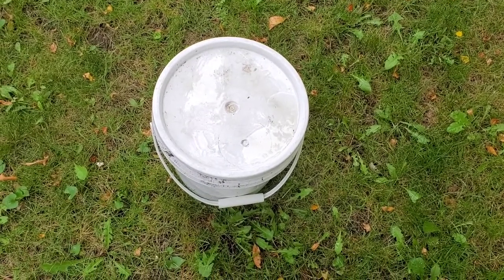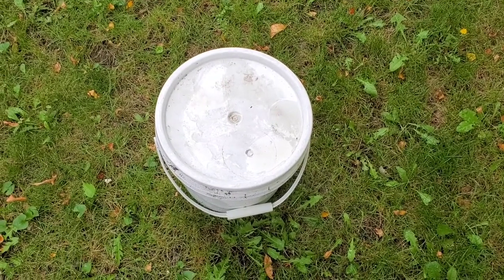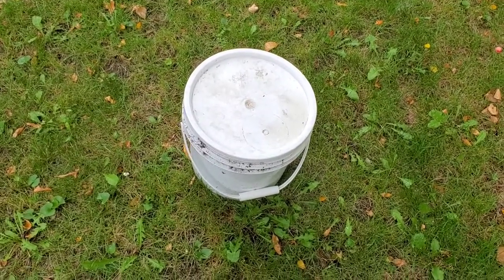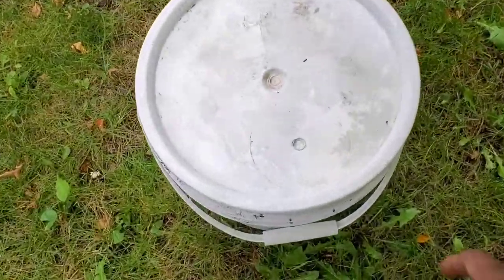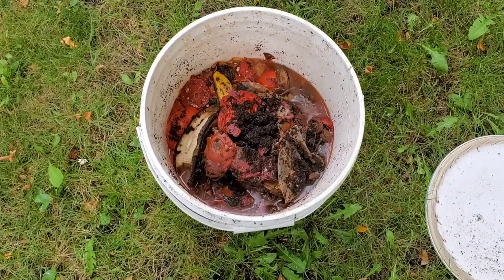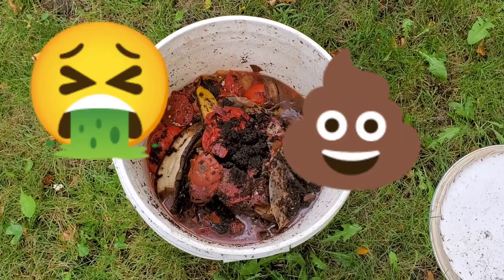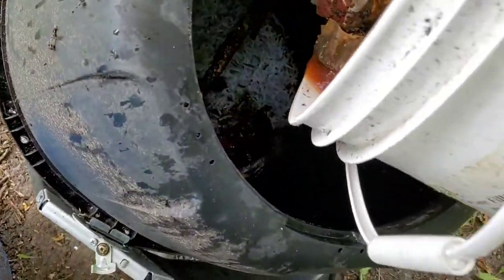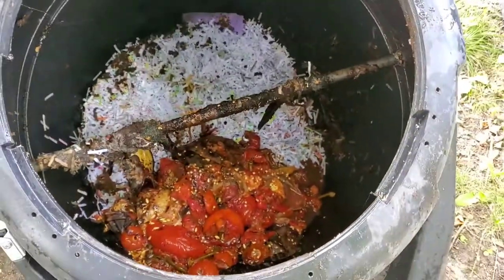How To Get Rid Of BAD Compost ODOR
Compost needs a mixture of carbon (browns) and nitrogen (greens). This will happen when you only compost nitrogen waste. Watch to find out how to remove compost odor.

Garden Composter Bin Made from Recycled Plastic – 110 Gallons (420Liter) Large Compost Bin - Create Fertile Soil with Easy Assembly, Lightweight, Aerating Outdoor Compost Box – by D.F. Omer

Yard Butler Twist Tiller